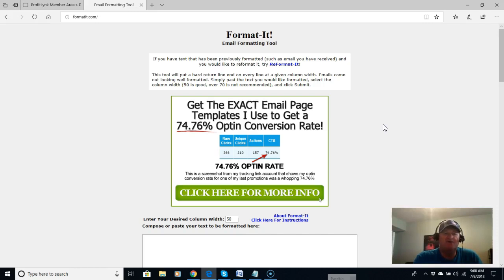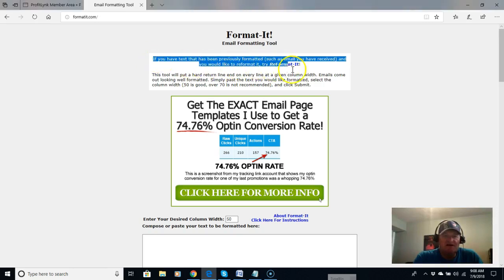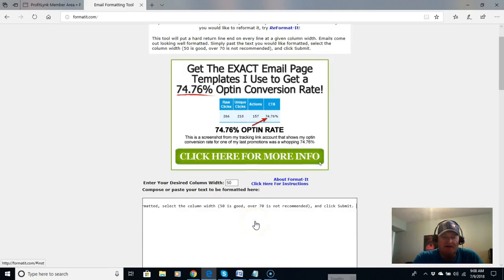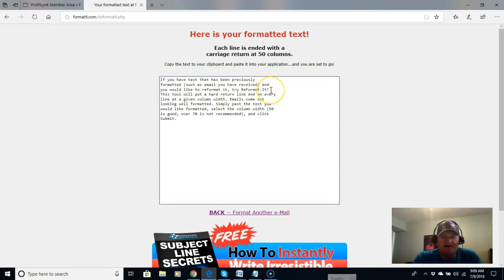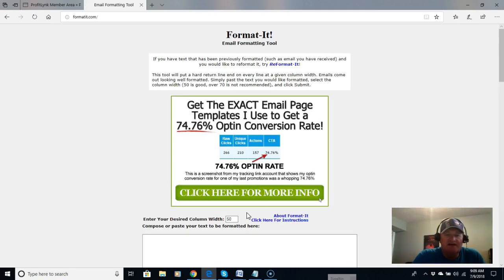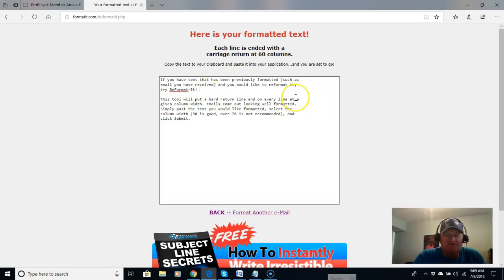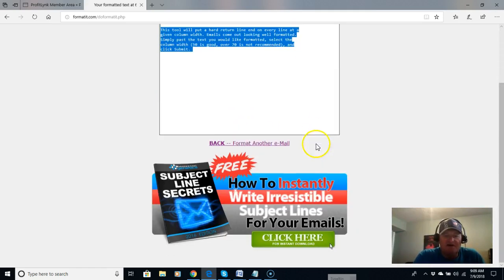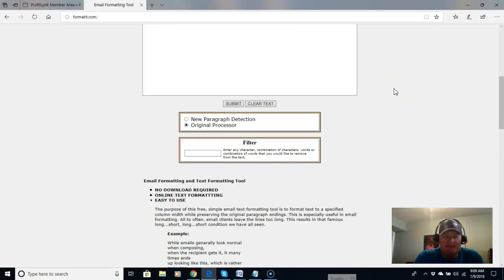formatit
The purpose of this free, simple email text formatting tool is to format text to a specified column width while preserving the original paragraph endings. This is especially useful in email formatting. All to often, email clients leave the lines too long. This results in that famous long...short, long...short condition we have all seen.  Over 300 Training Video Tutorials